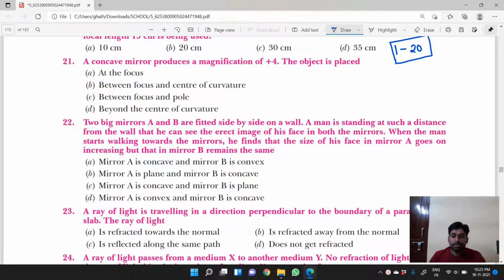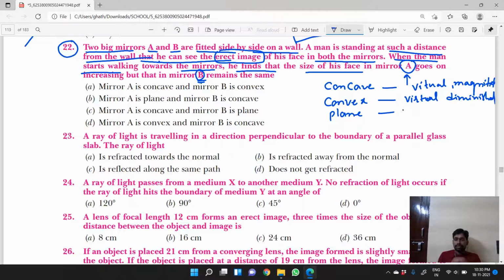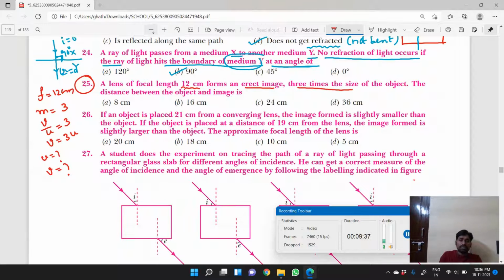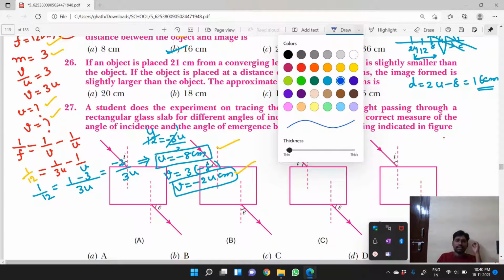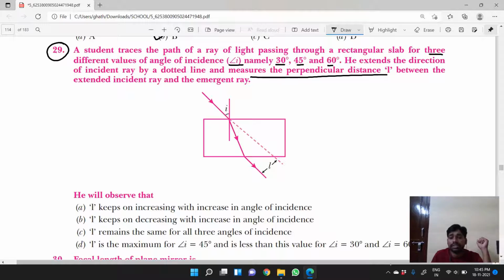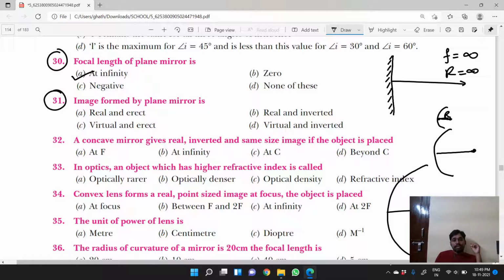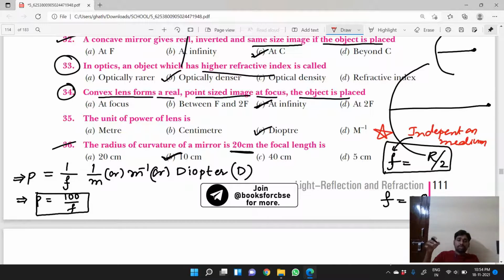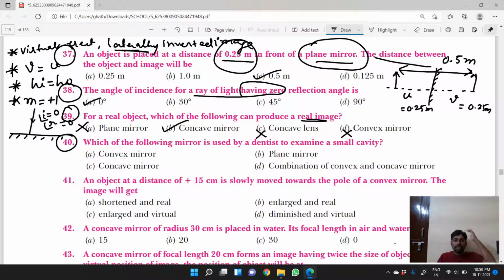CBSE TERM 1 EXAM MULTIPLE CHOOSE QUESTIONS FROM PHYSICS LIGHT REFLECTION $ REFRACTION